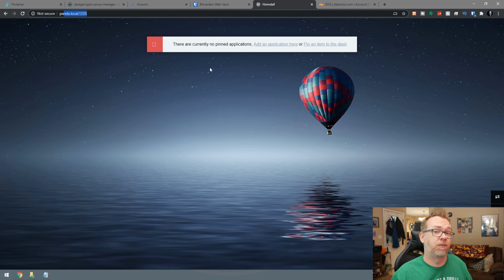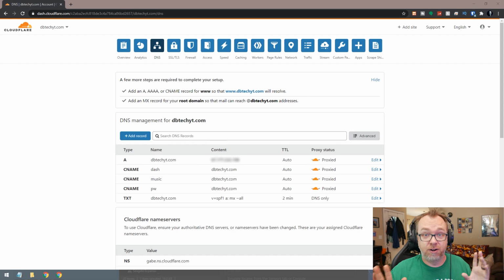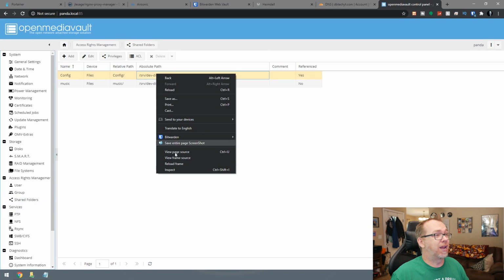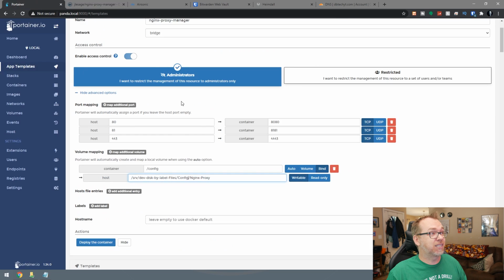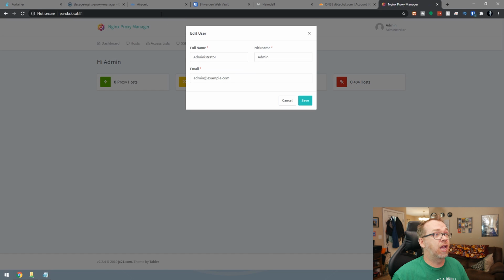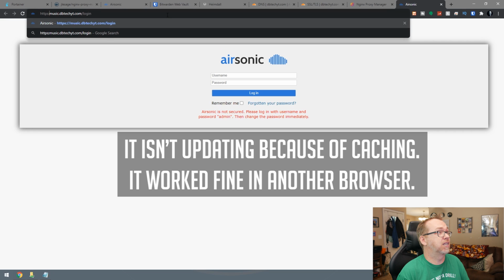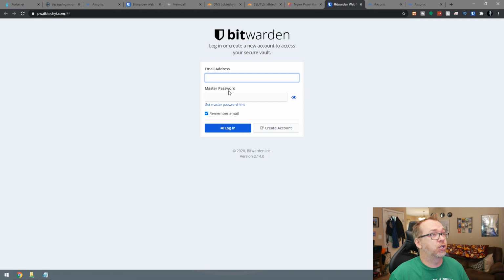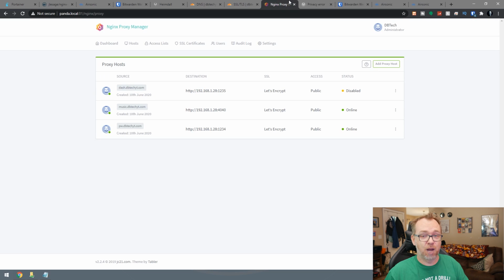Install NGINX Proxy Manager in OpenMediaVault and Docker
In this video we'll look at How to Install NGINX Proxy Manager on OMV and Docker

before using this.

NGINX Proxy Manager lets you Expose web services on your network · Free SSL with Let's Encrypt · Designed with security in mind · Perfect for home networks

(outdated)